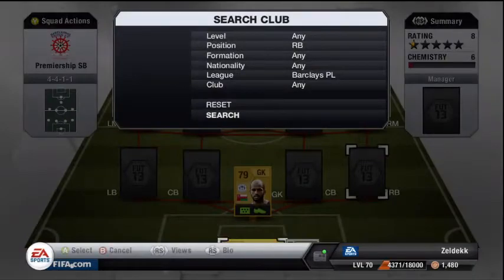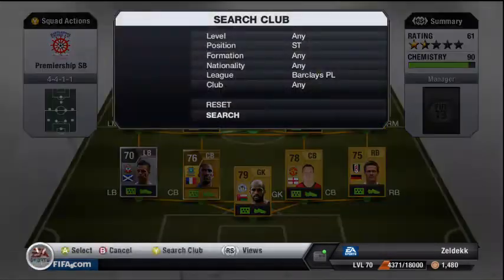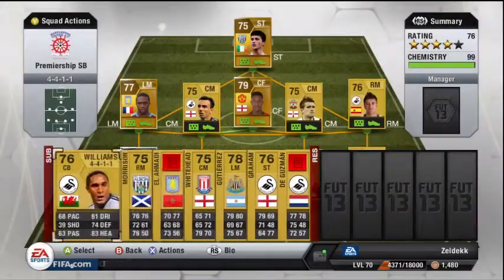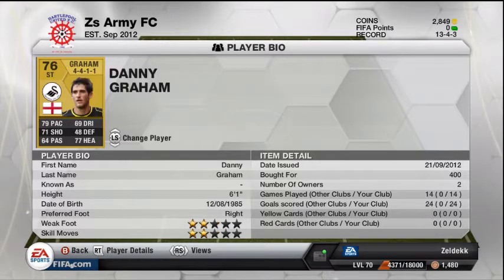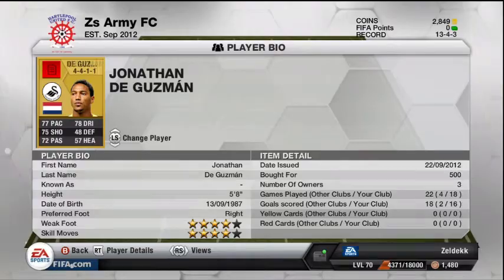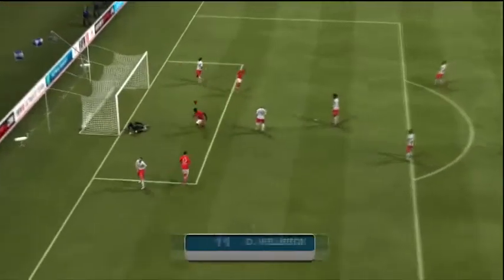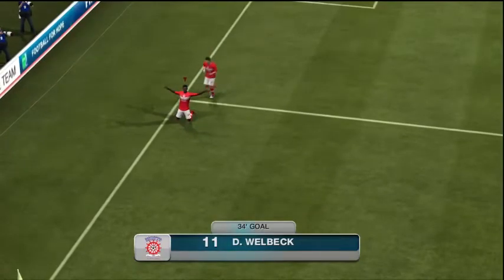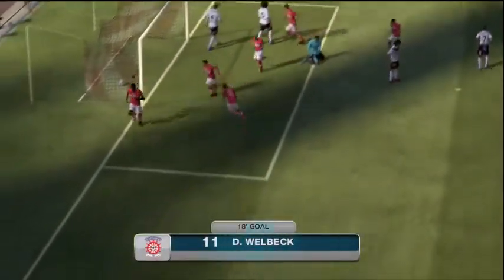FIFA 13 | Squad Builder - BPL Team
Daily Videos now guys!